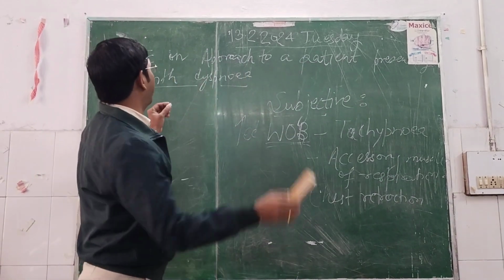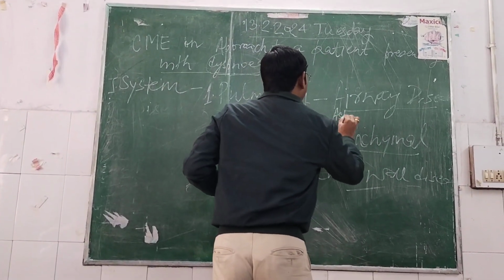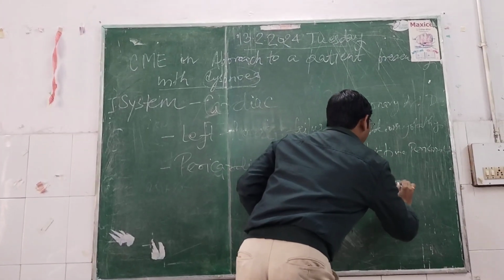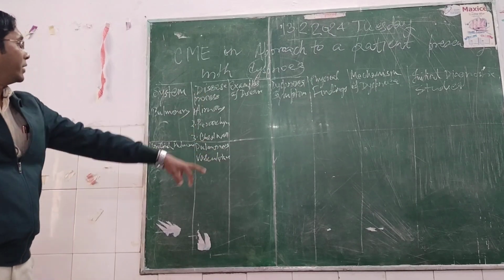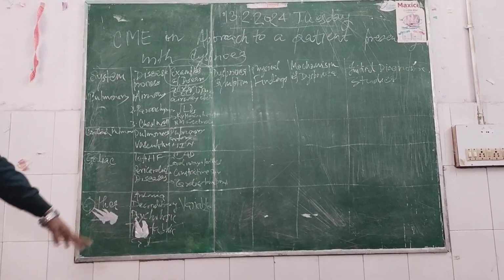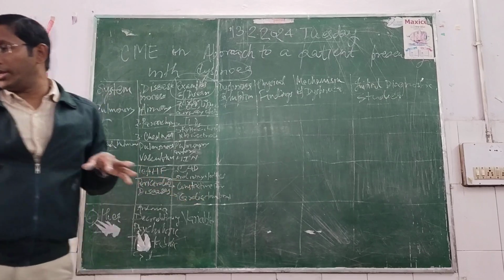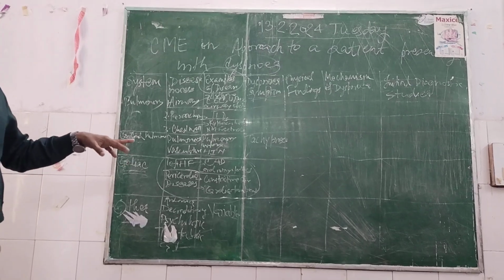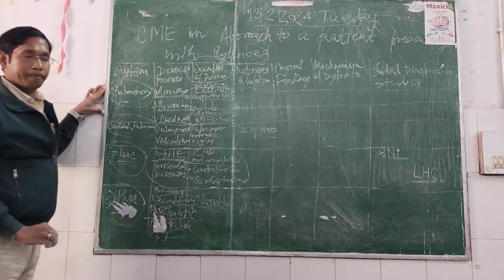Cardinal Symptom Series - Lecture 03 - DYSPNOEA